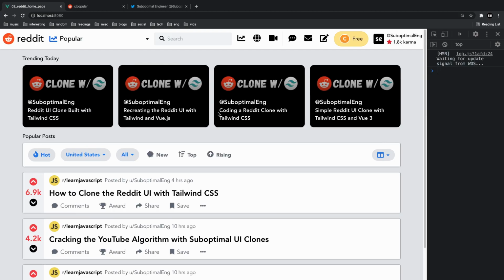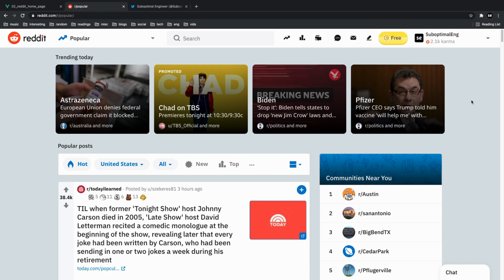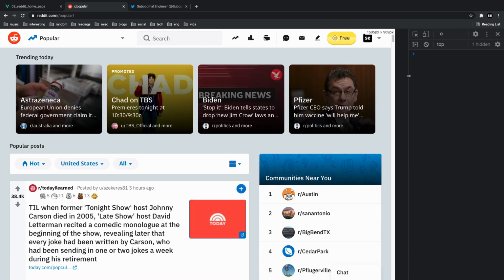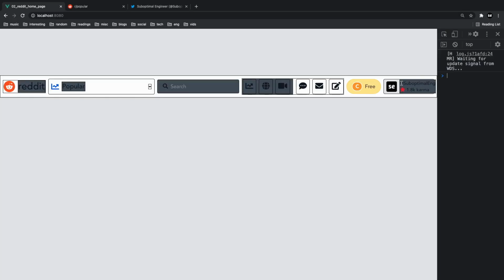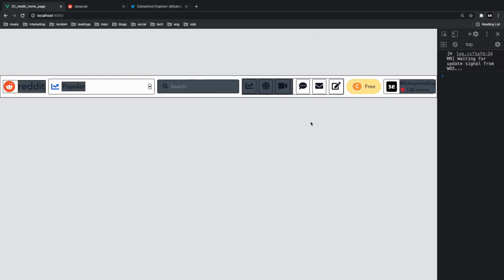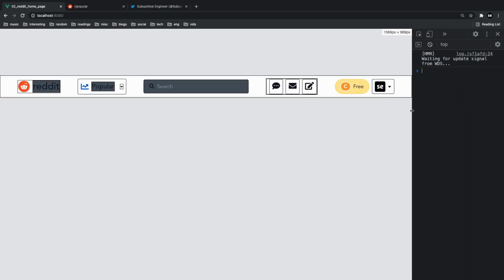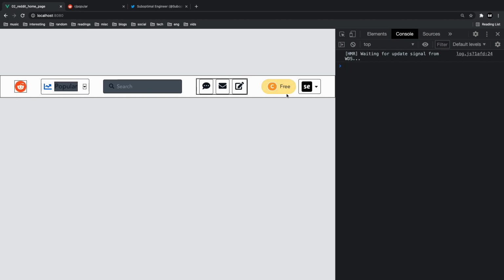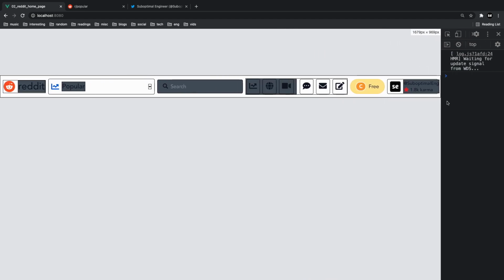How to Code a Responsive Navbar with Tailwind CSS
Last week, I made a Reddit clone using Tailwind CSS and learned a lot about responsive UI. In this video, I go over how Reddit resizes its navbar and how to recreate it with Tailwind.

== [ Timestamps ] ==
00:00 Intro
00:38 Reddit Clone Navbar
01:04 Reddit's UI vs Clone's UI
03:00 Responsive Navbar with Tailwind CSS
06:58 Fin